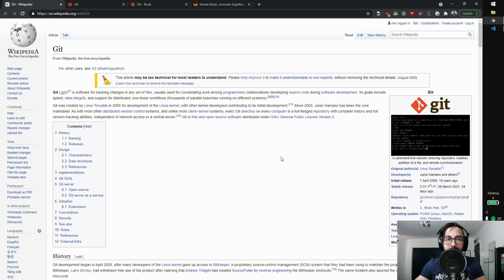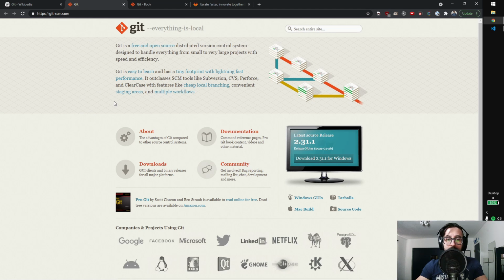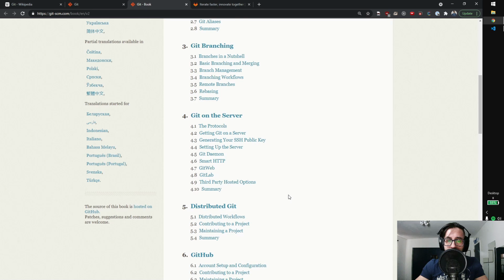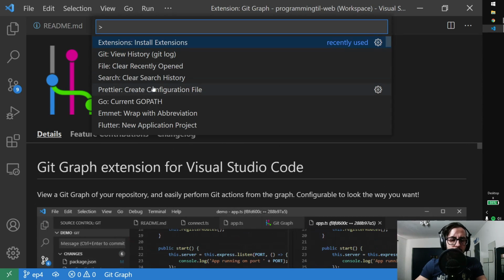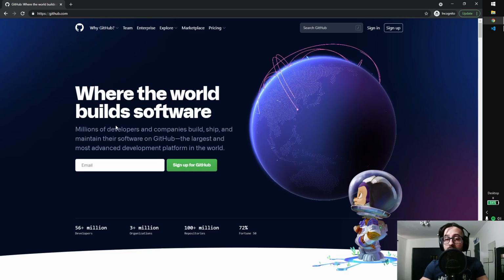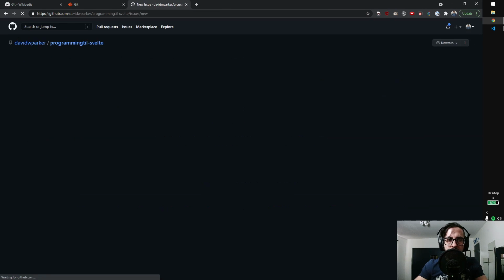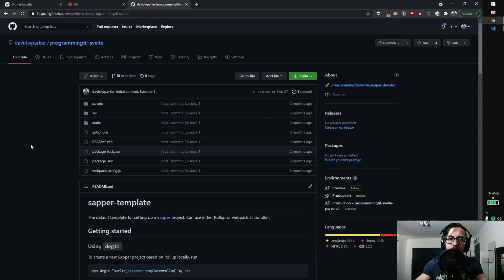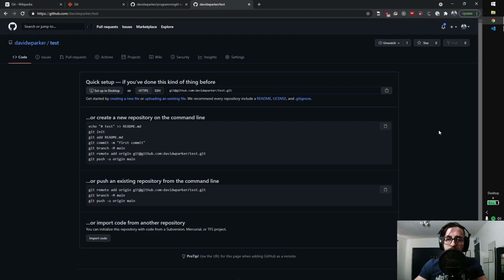What is Git? What is Github? A quick introduction.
Git is used to manage the history of your code. Github is a place to put your Git history and to work with others and manage your coding projects. In this episode, I'll walk you through some details of both of these and explain why it's important.

🤯 Support!

⏱️ Timestamps:
* 00:00 - Introduction
* 00:50 - What is Git?
* 03:45 - Git-SCM website
* 05:40 - Using Git in VS Code
* 07:45 - Timeline of this basics project
* 08:24 - What is Github? Github basics

💭Concepts:
* Git and Github (and Gitlab)